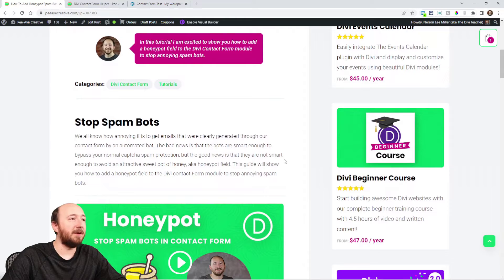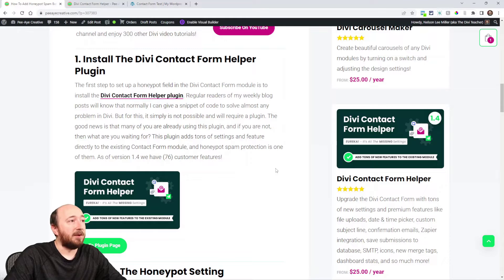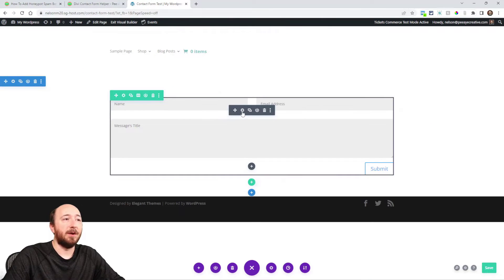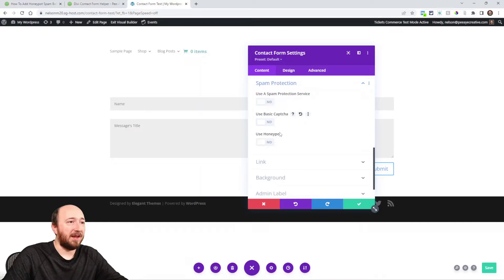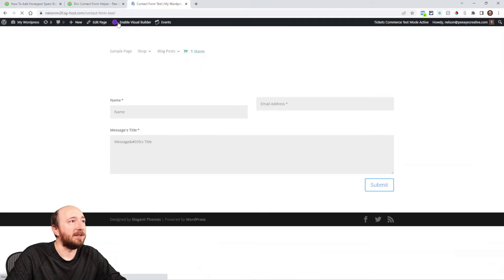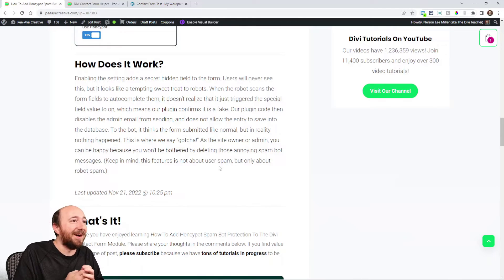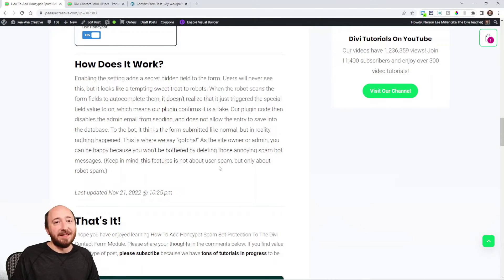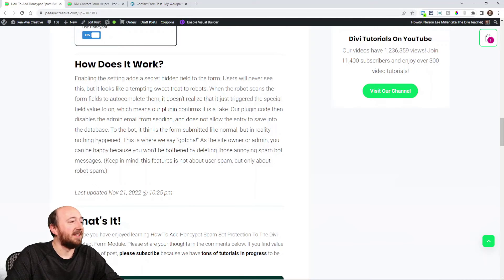How To Add A Honeypot Field For Spam Bot Protection To The Divi Contact Form Module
In this tutorial I am excited to show you how to add a honeypot field to the Divi Contact Form module to stop annoying spam bots.

FYI: You can add the honeypot field with a setting directly in the Divi Contact Form module with our popular Divi Contact Form Helper plugin!

We all know how annoying it is to get emails that were clearly generated through our contact form by an automated bot. The bad news is that the bots are smart enough to bypass your normal captcha spam protection, but the good news is that they are not smart enough to avoid an attractive sweet pot of honey, aka honeypot field. This guide will show you how to add a honeypot field to the Divi contact Form module to stop annoying spam bots.